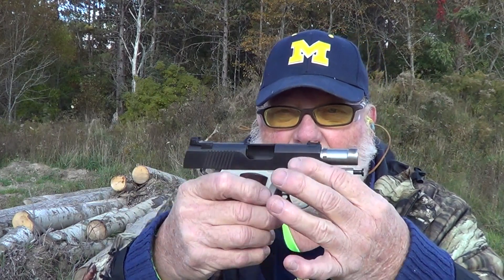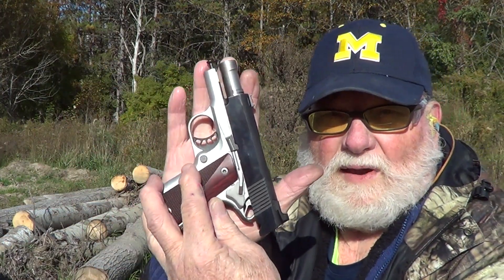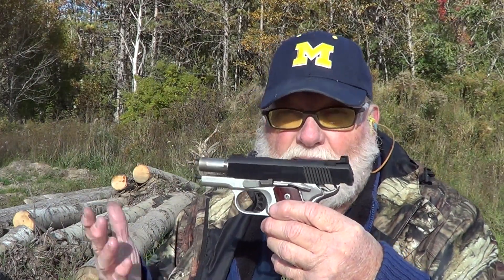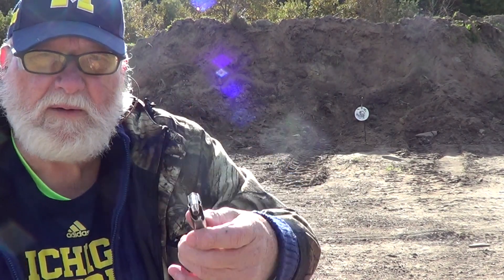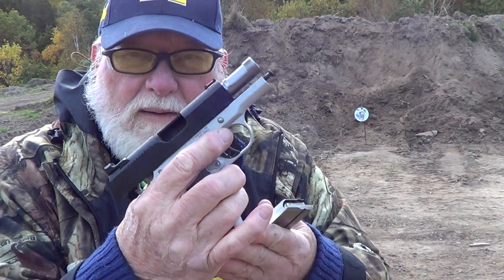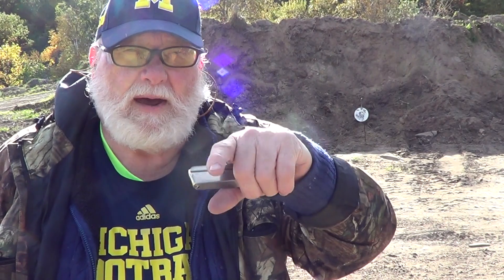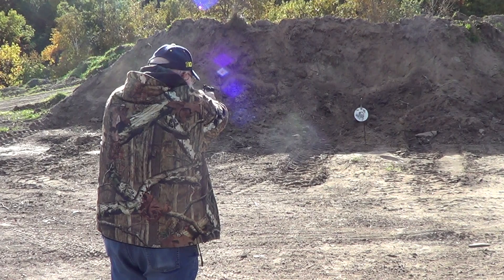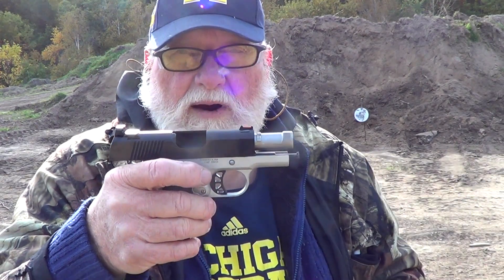Ronin EMP will it fire Defense Ammo-treesablowin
A viewer wanted to know if the EMP would fire defense ammo, well i put a few thru it with no problem. Now i only used a mag of 3 different kinds. So before carrying, I would use more to make sure, but with the high cost it is what it is